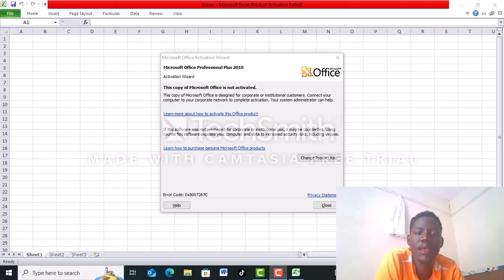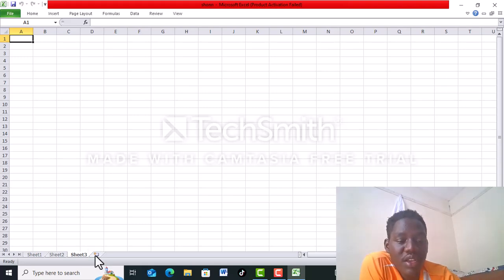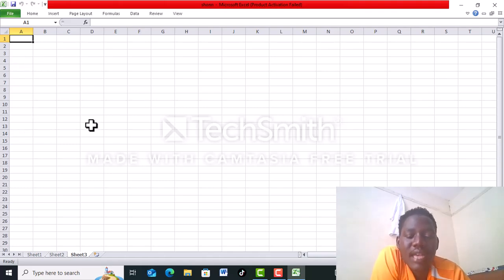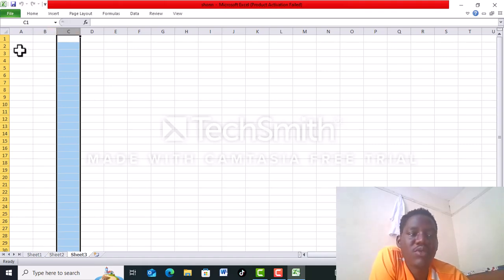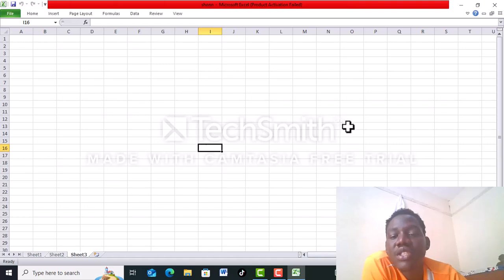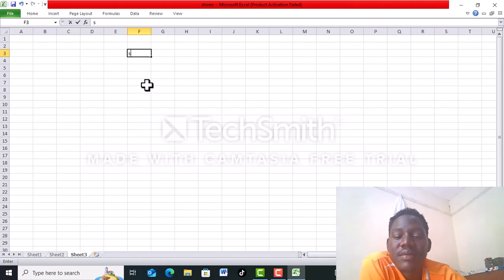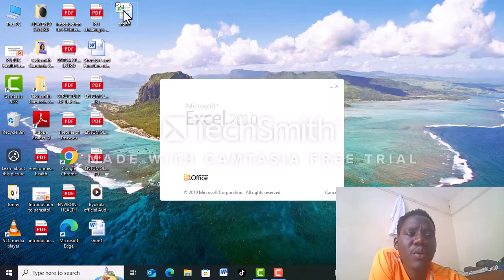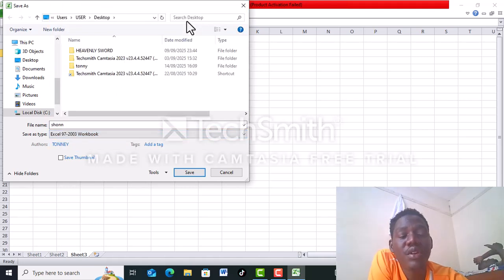introduction to microsoft excel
how to save Ms excel file